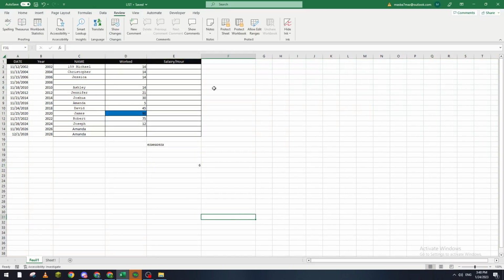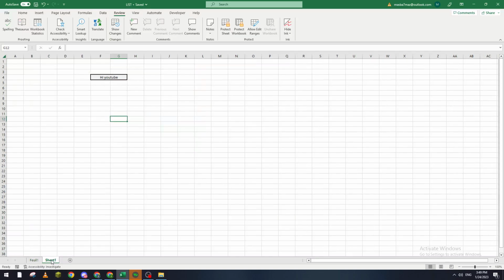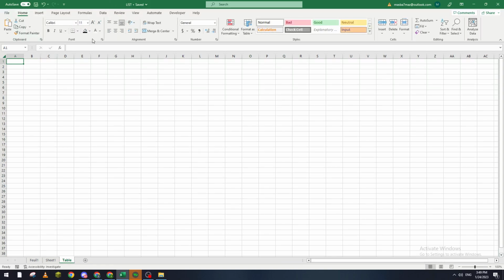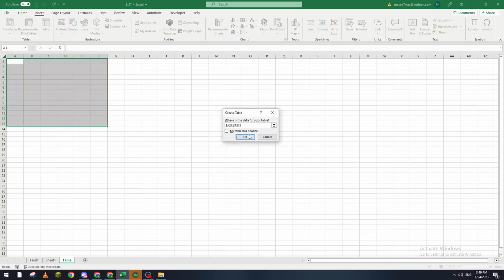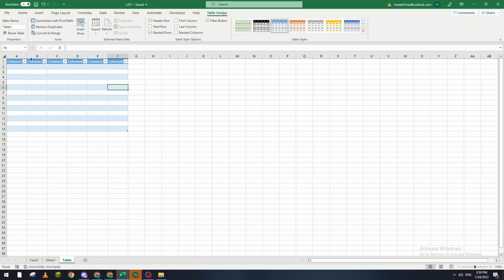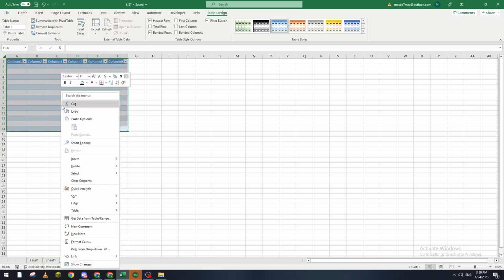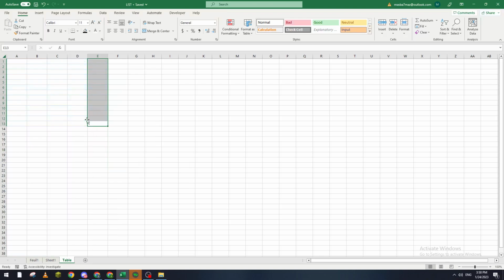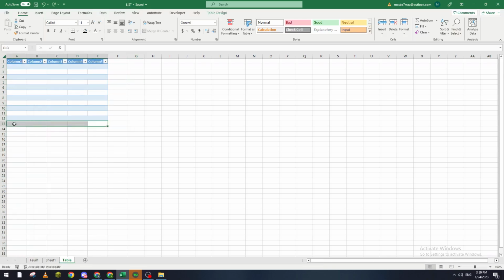How To Remove Table Excel Tutorial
Today we talk about remove table,table,how to remove a table from excel,excel tips and tricks